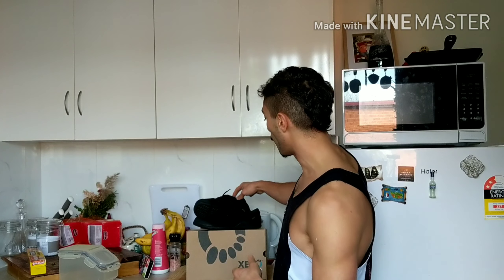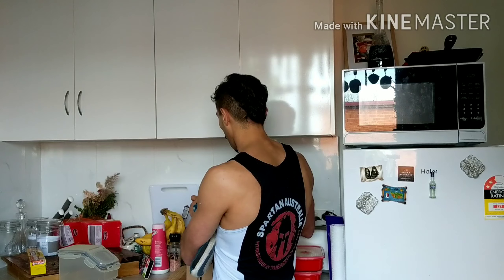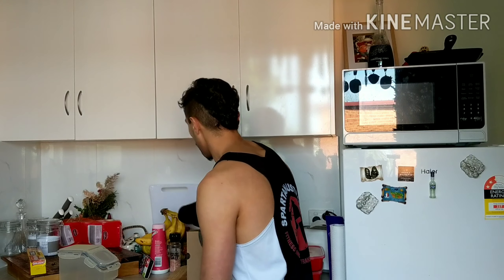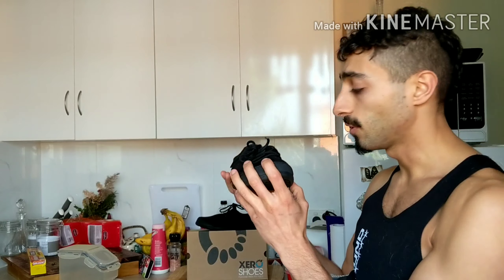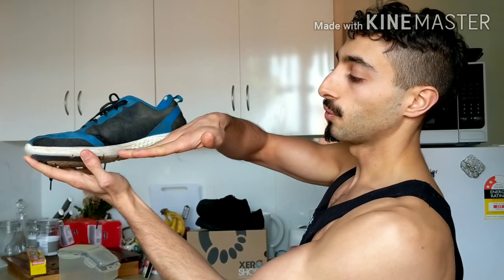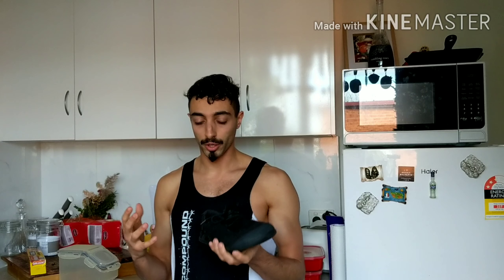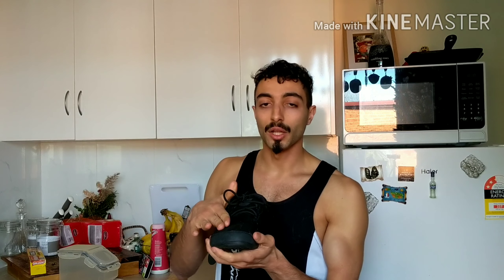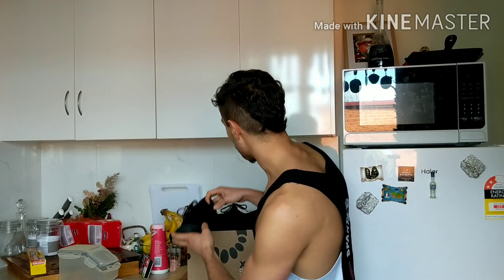Hana by Xero Shoes Review - Aaron Ottobre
A review of the Hana by Xero Shoes and some quick basics about barefoot/minimalist lifestyle.

Check out the below links for more awesome info about the Barefoot benefits:

Video that taught me more about the biomechanical differences between barefoot/minimalist movement and movement in traditional shoes:

Page with a short video series by Steven Sashen covering the top 10 barefoot myths, lies and truth: